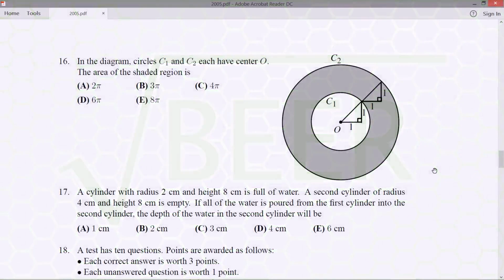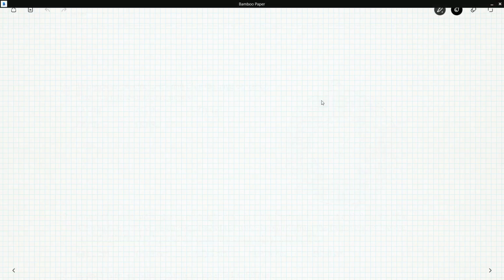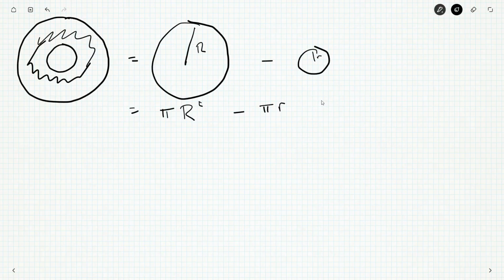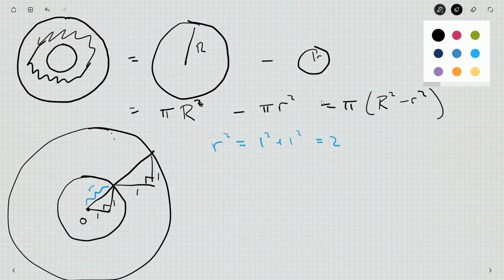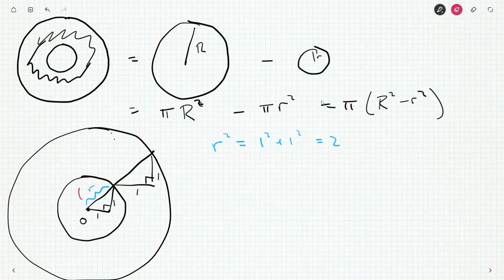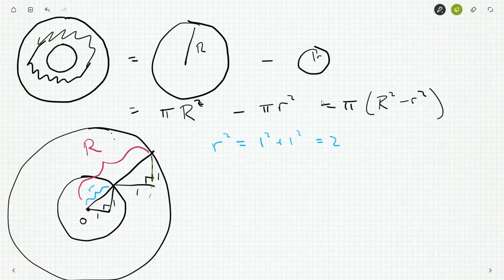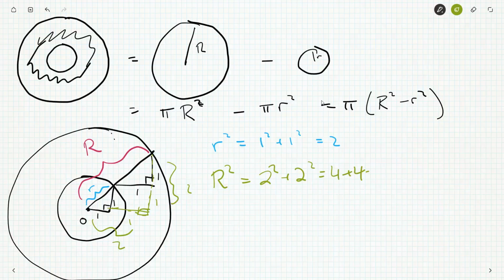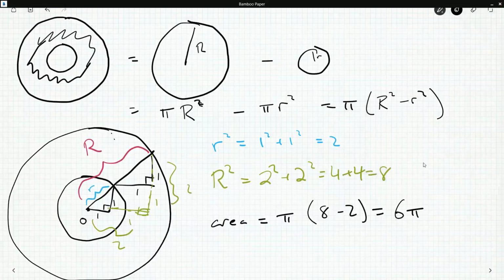Fermat 2005 16